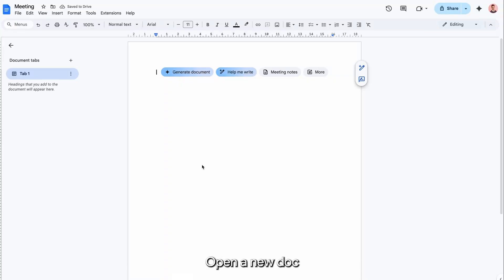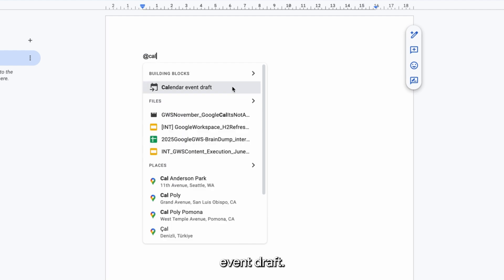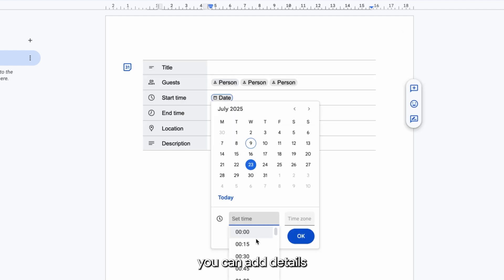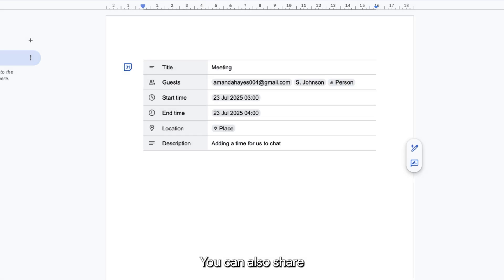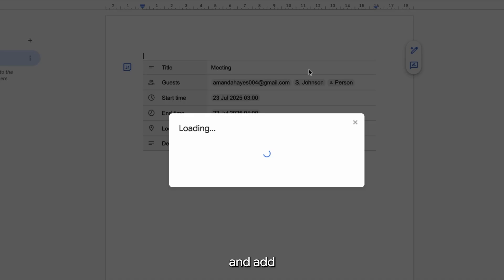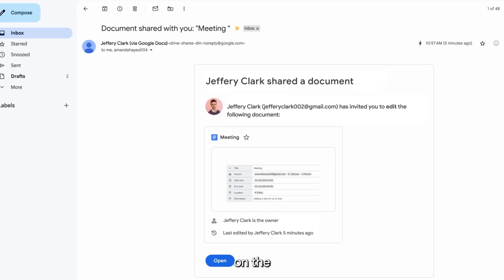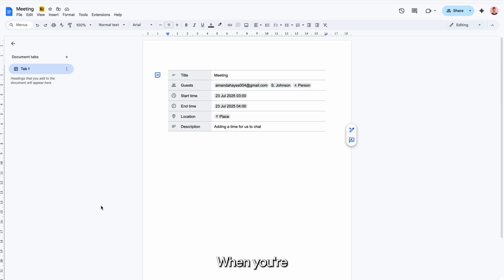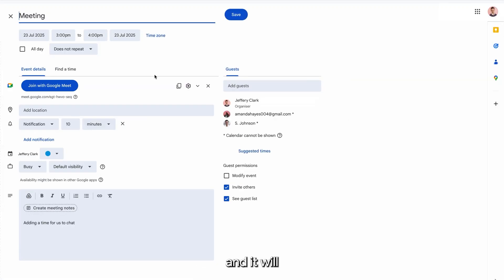How to Draft a Google Calendar event in Google Docs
In this week's episode of Google Productivity Tips, we'll see how Gemini in Google Drive can summarize everything from strategy docs to meeting notes with a simple prompt.